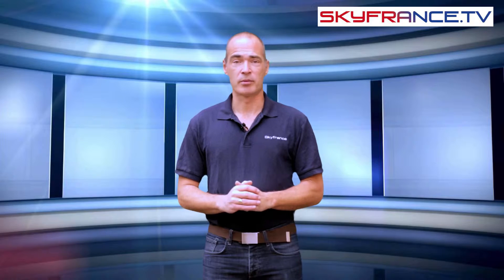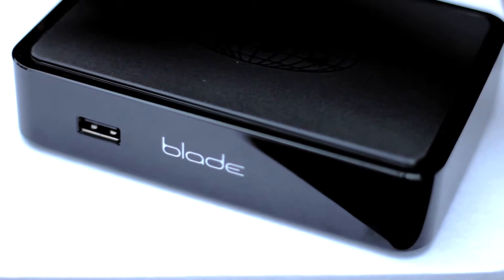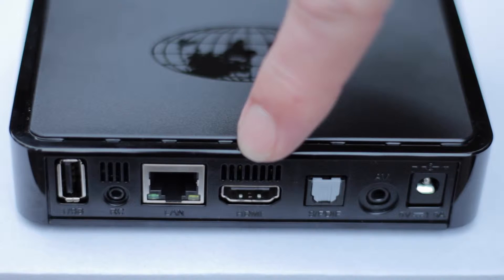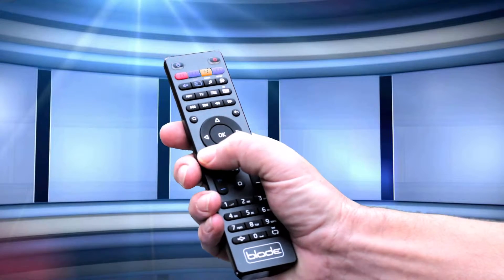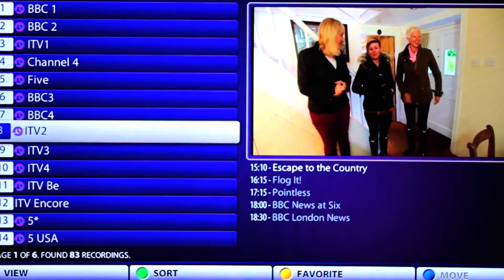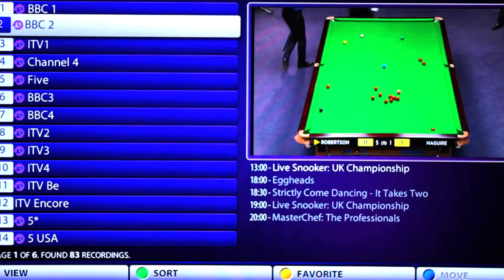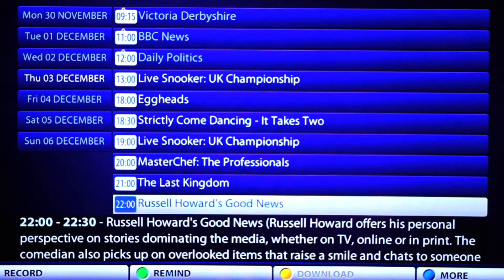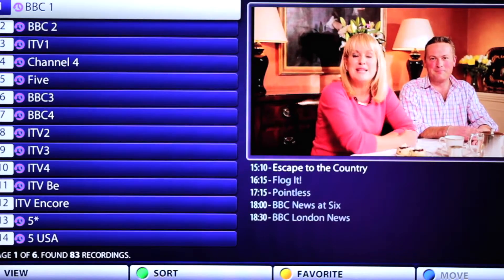Skyfrance.tv 'UK TV anywhere' blade TV box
No satellite dish required
Works anywhere in the world
Largest selection of UK channels
Award winning Blade receiver – exceptional reliability and incredibly quick and easy to set up and operate
7 day catch up service - channels permanently recorded - no programming required
Just connect to your Internet, link it to your TV and off you go!